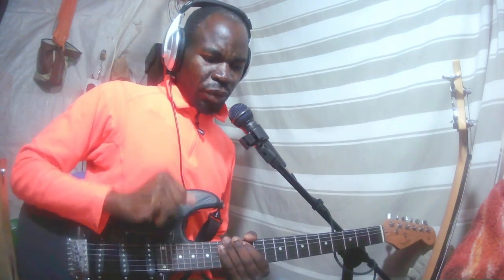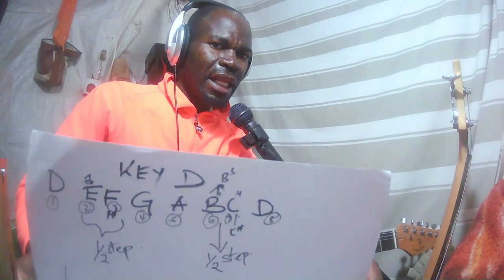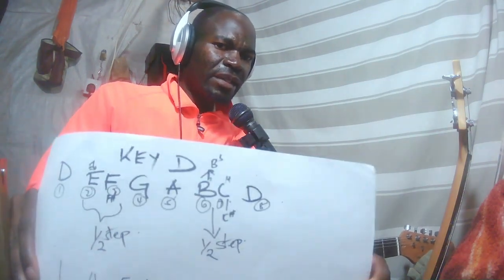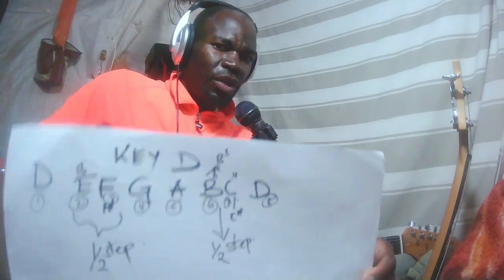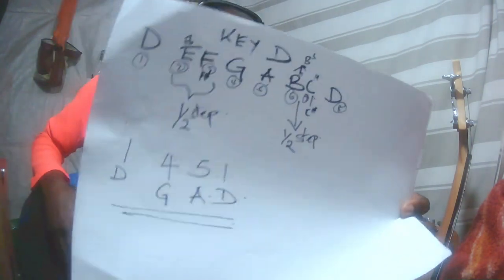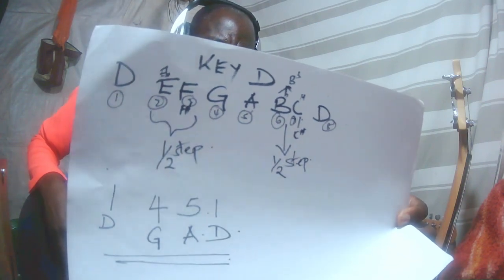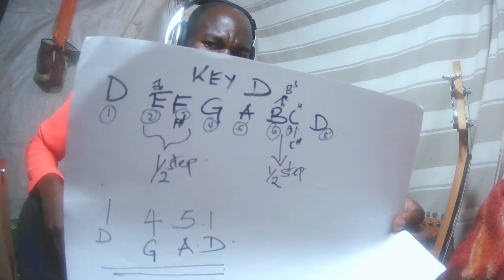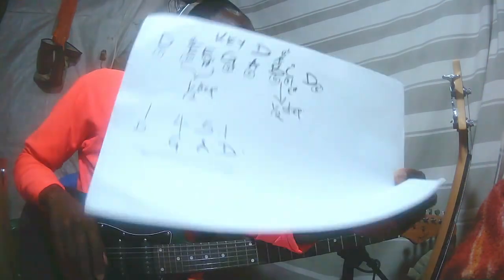🎸 Easy Worship Chord Progressions in Key D | Worship Guitar Tutorial – Faith First Artist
Welcome to Faith First Artist – Gospel Worship Guitar Ministry.

In this lesson, you will learn EASY worship chord progressions in the Key of D that are commonly used in gospel worship songs, prayer sessions, and church services. These progressions are perfect for beginners and worship guitar players who want to improve their sound in Luo, Kiswahili, and English worship music.

🎵 WHAT YOU WILL LEARN:
• Easy worship chord progressions in Key D
• Smooth gospel transitions for worship songs
• Beginner-friendly worship guitar patterns
• How to create emotional worship flow
• Useful chords for church worship songs

🎸 KEY OF D CHORDS USED:
D – G – A – Bm – Em – F#m

🙏 This lesson is designed for:
• Worship guitar beginners
• Church musicians
• Gospel music players
• Prayer and devotional worship sessions

📖 SCRIPTURE INSPIRATION:
“Sing to the Lord a new song; sing to the Lord, all the earth.” – Psalm 96:1

🔥 ABOUT THIS CHANNEL:
Faith First Artist shares Luo, Kiswahili, and English Gospel music, worship guitar tutorials, backing tracks, and Christian devotional music to help believers grow spiritually through worship.

🎧 MORE CONTENT:
• Gospel Worship Guitar Tutorials
• Luo Gospel Songs
• Worship Backing Tracks
• Prayer Instrumentals

Faith First Artist is a Christian gospel music ministry sharing Luo, Kiswahili, and English Gospel songs, worship guitar instrumentals, and scripture-inspired music for believers, worship leaders, and church musicians worldwide.
luo gospel music
kiswahili gospel songs
english gospel songs
luo worship songs
gospel worship guitar
christian worship guitar
gospel instrumental music
worship guitar instrumental
luo gospel backing tracks
kiswahili worship music
kenyan gospel music
african gospel songs
church worship music
christian praise songs
gospel praise music
worship music ministry
faith first artist
gospel guitar tutorial
worship guitar lessons
christian devotional music
prayer instrumental music
bible worship music
african christian music
luo christian songs
gospel worship songs 2026
latest gospel music
worship songs for church
praise and worship music
gospel instrumental worship
church worship backing track
worship guitar for prayer
christian guitar music
african worship music
spiritual worship songs
gospel guitar ministry
This channel features:
• Luo Gospel Songs
• Kiswahili Gospel Music
• English Worship Songs
• Worship Guitar Instrumentals
• Christian Devotional Music
• Scripture-Based Worship Music
• Praise and Worship Guitar Ministry
This worship video is created to help believers grow spiritually through gospel music, worship guitar sounds, and biblical praise. Use this music during prayer, devotion, church worship, or personal meditation.

🙏 SUPPORT THIS MINISTRY:
✔ Comment your prayer request
✔ Share with your church

📖 Bible Inspiration:
"Let everything that has breath praise the Lord." – Psalm 150:6

🌍 CONNECT WITH THIS MINISTRY:
Share this music with pastors, worship teams, churches, and believers around the world.